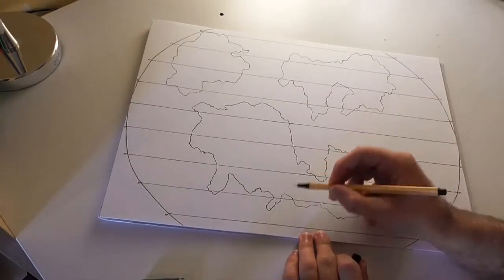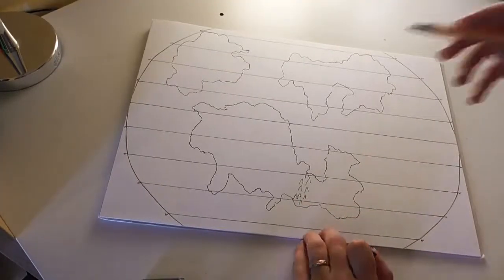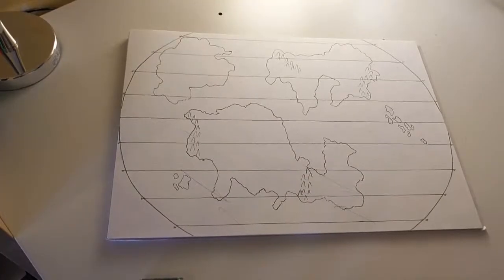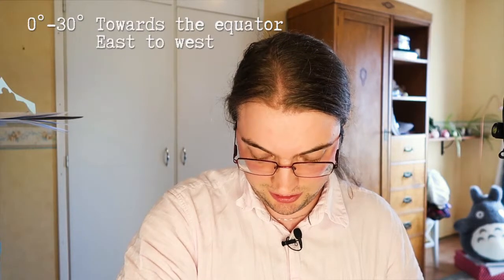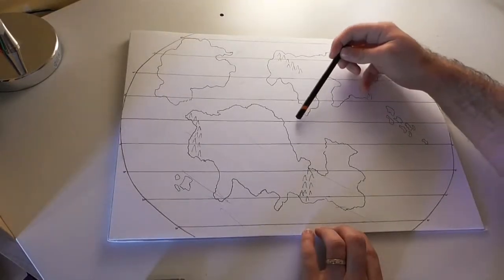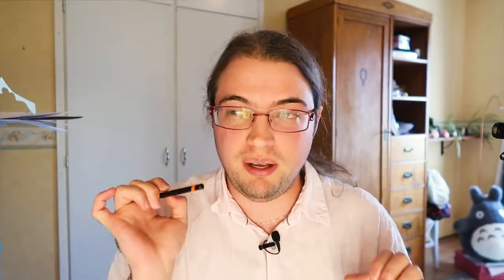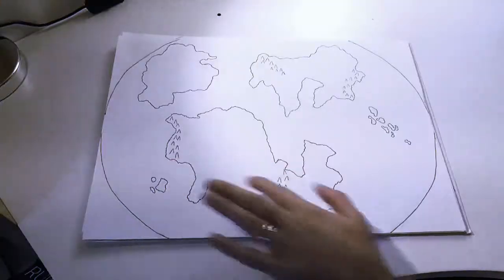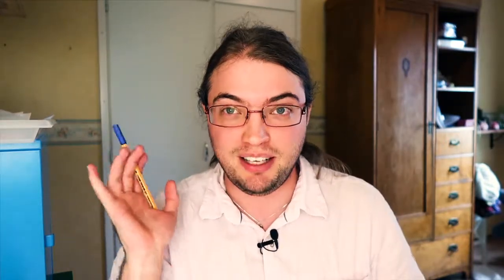Making a Fantasy Map | Worldbuilding Workshop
If you want to learn how to make a fantasy map, this video will show you the method I use. It is not perfect, but it has some details that you may not have considered before. I pay special attention to how prevailing winds and ocean currents affect climate, and how to make realistic continents and climates.

If you have any questions or comments, do leave them below!

Timestamps:
10:11 - Wind Patterns (Prevailing Winds)
11:29 - Ocean Currents
15:55 - Climates
16:45 - Rainforest
18:13 - Tropical Savannah
19:22 - Hot Desert
20:21 - Subtropical
21:01 - Mountains, and why I’m ignoring them
21:38 - Subtropical cont.
21:52 - Medeterranean
22:19 - Oceanic
22:58 - Continental
23:39 - Filling in the blanks
25:30 - Cold Desert
25:48 - Rain Shadow
28:53 - Rivers
30:44 - Lakes
34:24 - Write the climate you know

I'm also on Twitter: @MarkusRegius